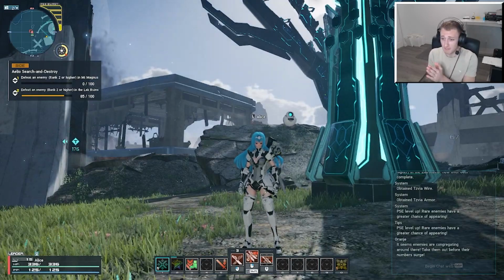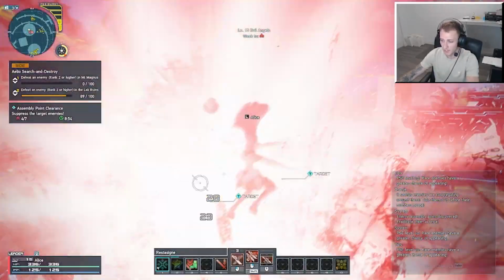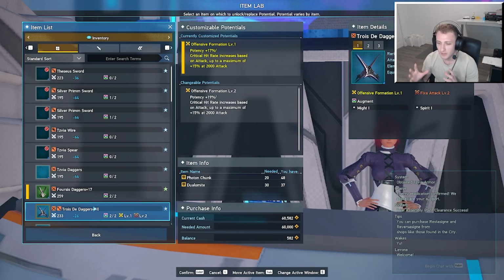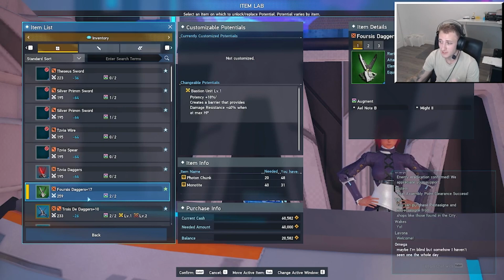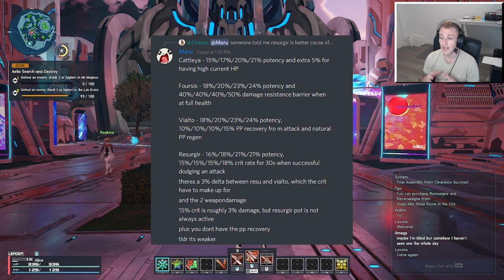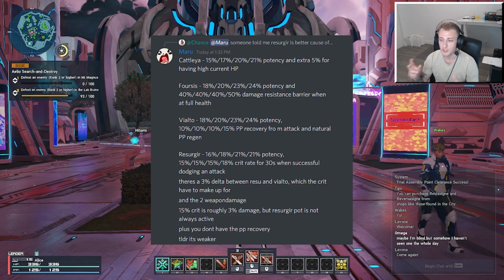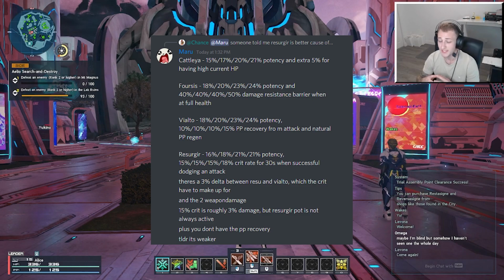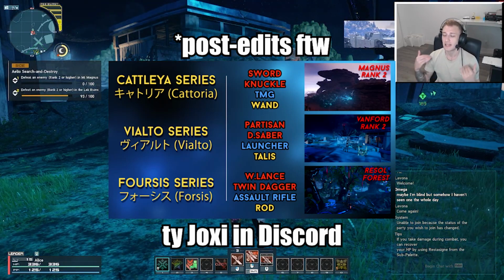WATCH THIS BEFORE YOU UPGRADE 4-STARS!! Pick the Right Types for Your Class! | New Genesis [PSO2]